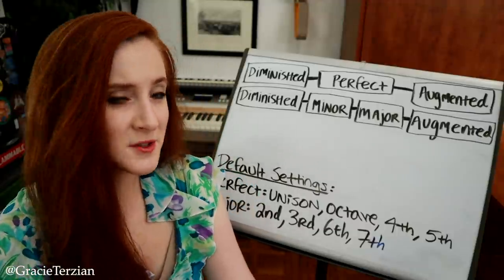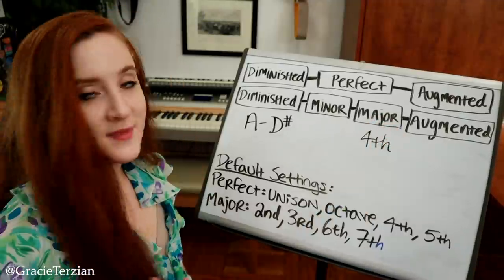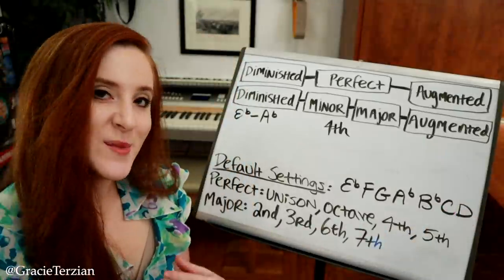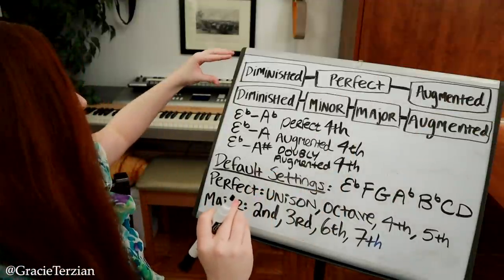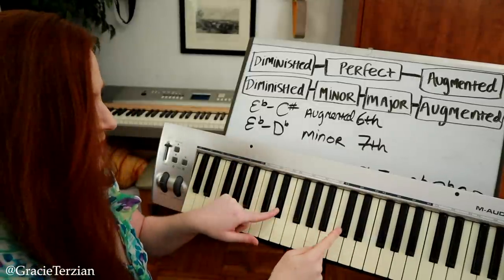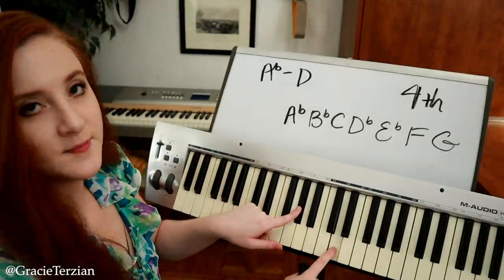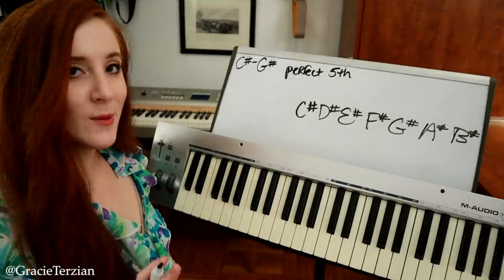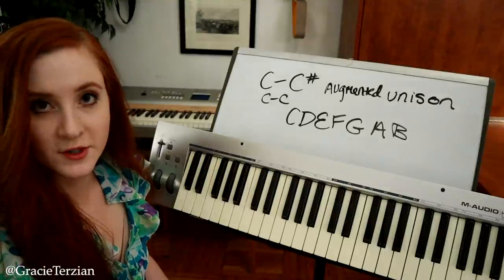Identifying Intervals Step by Step - Intervals Made Easy (Part 3) - Easy Music Theory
Printable PDF practice worksheets of what we worked on in this video

Intervals - Part 1 - Video (interval numbers)
Intervals - Part 2 - Video (interval qualities)
Intervals - Part 3 - Video (doubly augmented, doubly diminished)
Intervals - Part 4 - Video (reading interval numbers on a music staff)
Intervals - Part 5 - Video (descending intervals, interval inversions)
Intervals - Part 6 - Video (reference songs for ascending intervals)
Intervals - Part 7 - Video (reference songs for descending intervals)

00:41 - Practicing intervals with cheat sheet
7:22 - Tip to memorize major scales
9:39 - Doubly augmented intervals
13:20 - Enharmonic intervals
15:24 - Practicing intervals without cheat sheet
21:54 - Doubly diminished intervals
23:02 - Tricky unison intervals
27:37 - Ending

10% discount code for ALL Kala Brand Music ukuleles and products (if you use this link to access the website, the discount will automatically be added to your order when you check out.